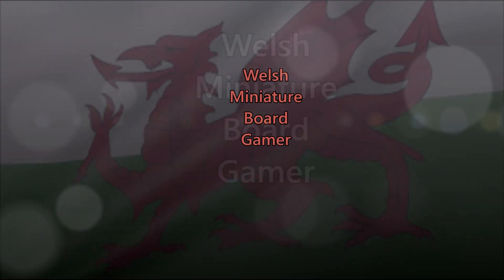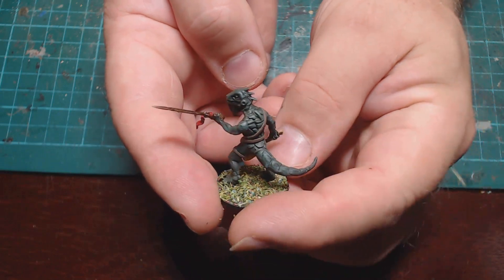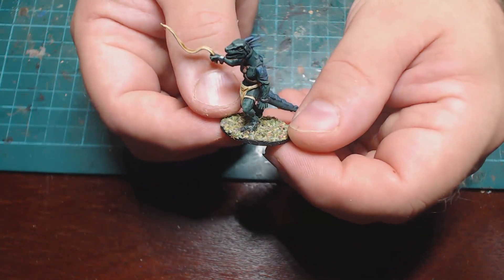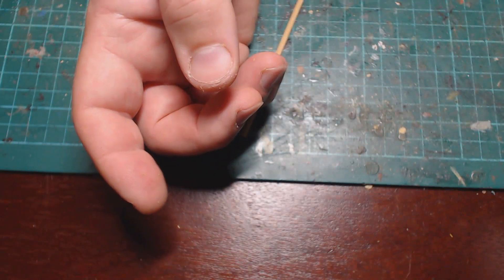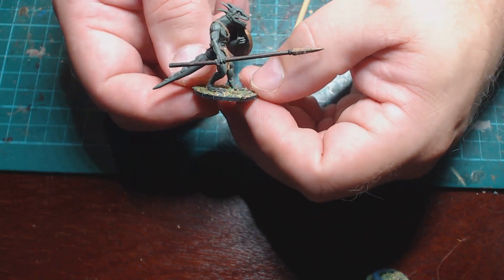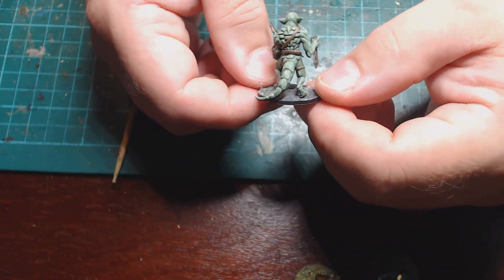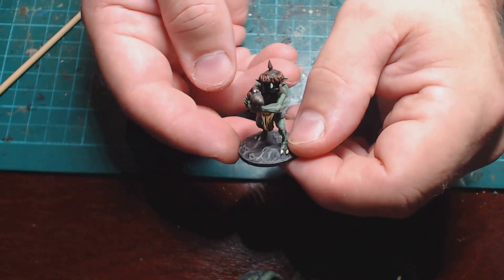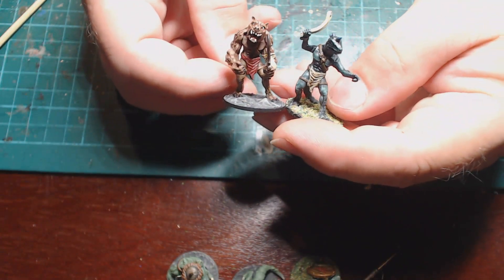lizardmen kitbashing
Quick kitbashing of the wargames atlantic lizardmen